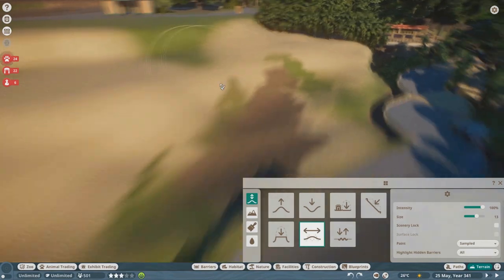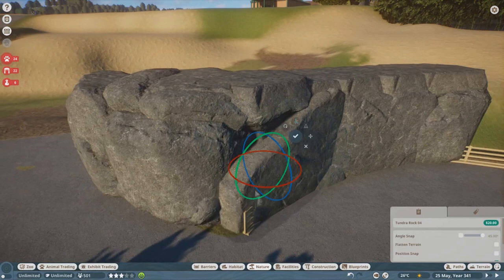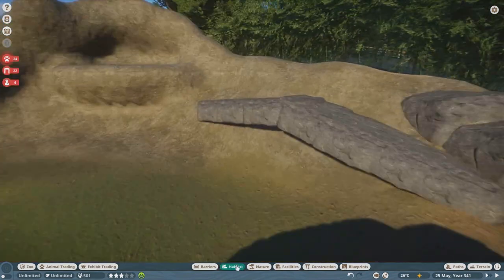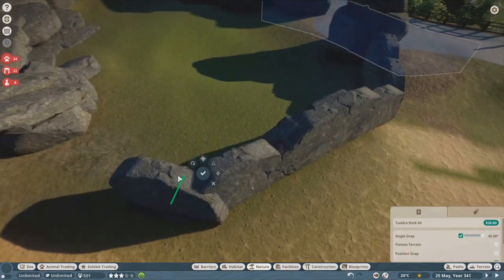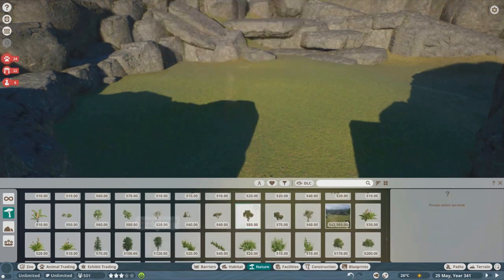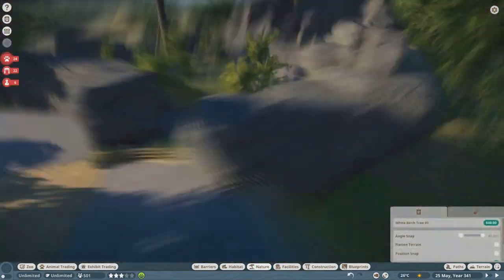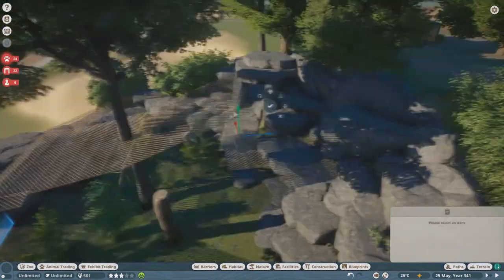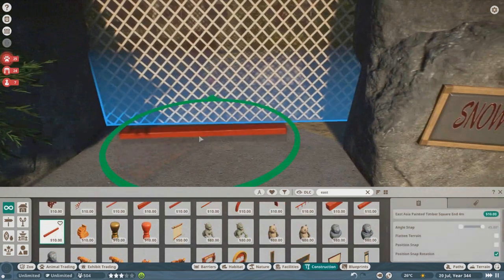Planet Zoo - Roger Williams Park Zoo Ep. 20: Snow Leopard Habitat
Today I am joined with Otter and Lemur to go over the snow leopard habitat.